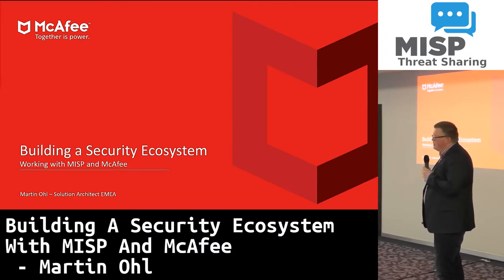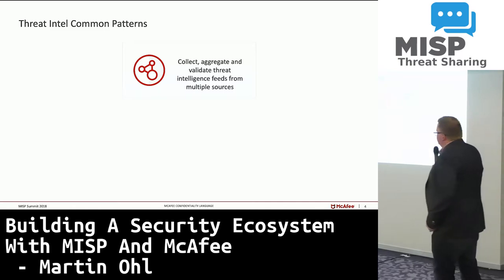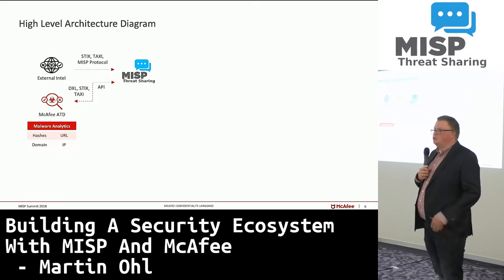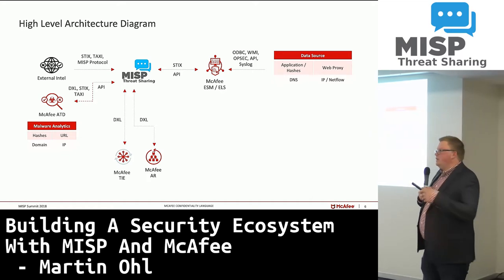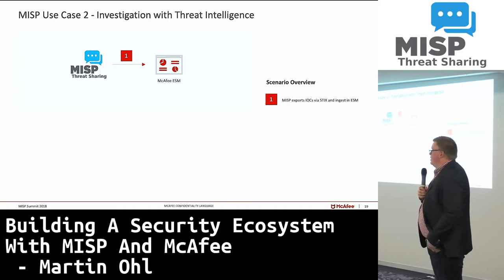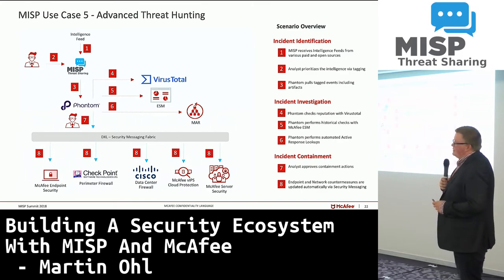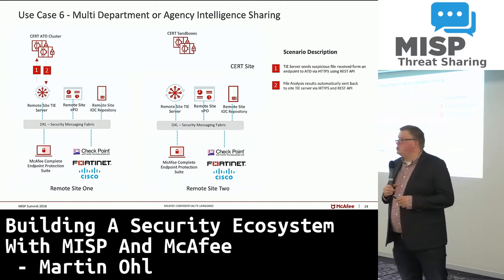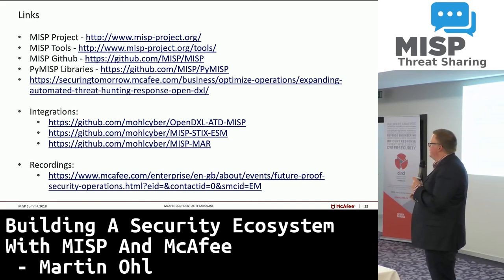MISP Summit 2018: Building A Security Ecosystem With MISP And McAfee - Martin Ohl